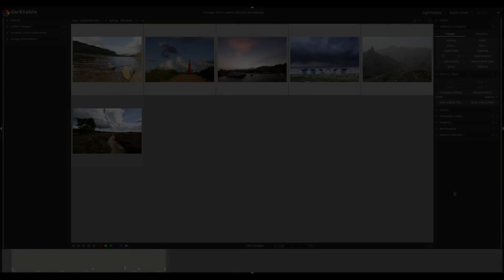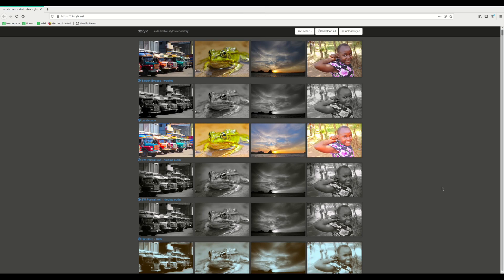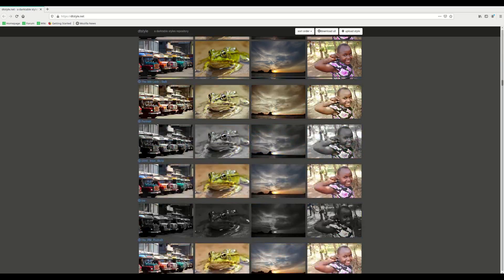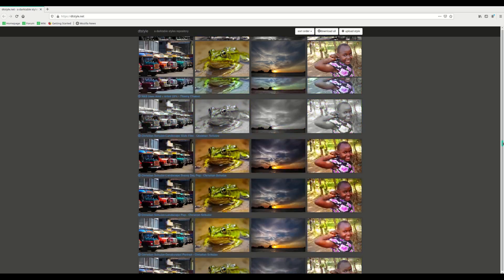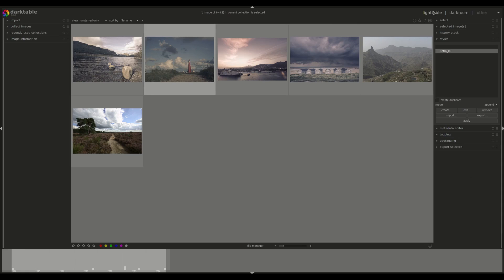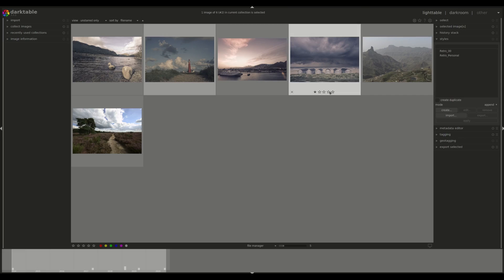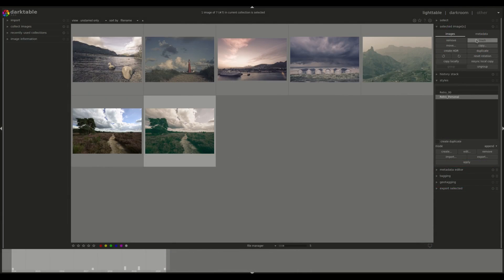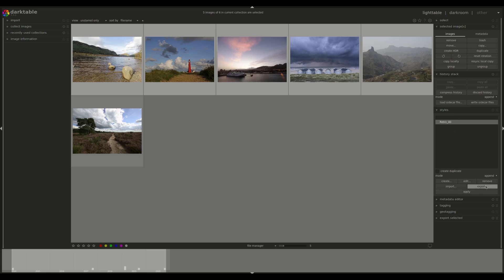darktable from A to Z: 9 - Working with Style(s)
In this video of the darktable from A to Z series we look at styles. How to download styles, customize them and apply them to images and